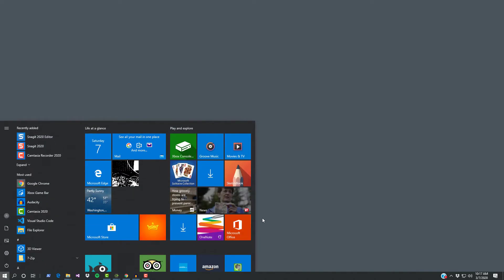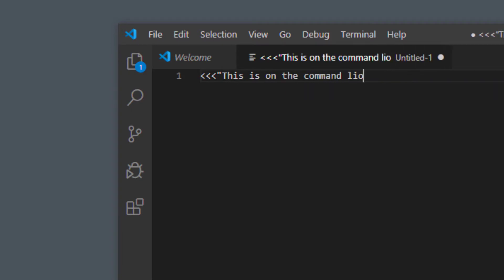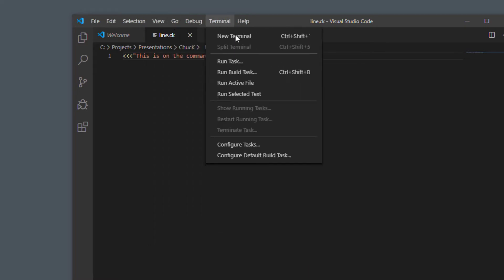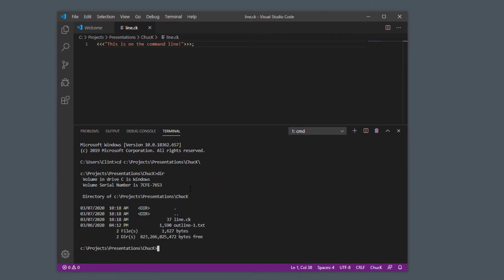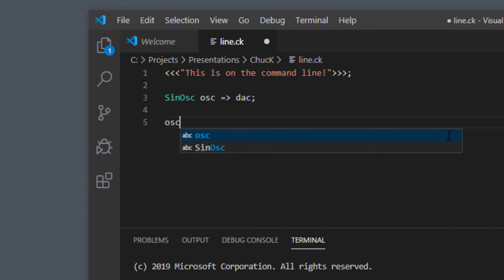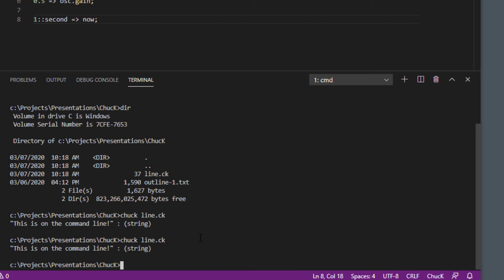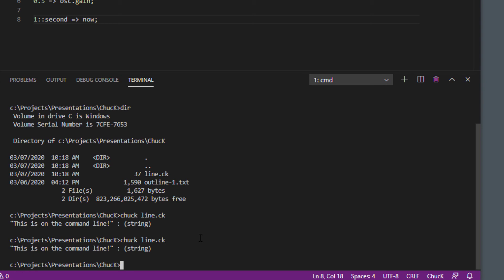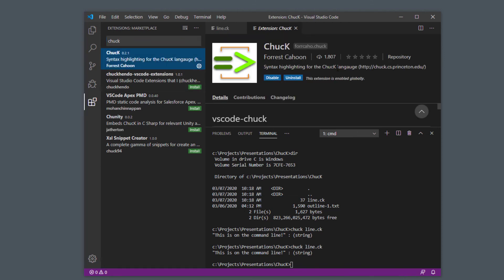Creating Electronic Music with ChucK - 04 - Running ChucK on the Command Line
In the previous video we covered viewing your ChucK audio in Audacity; in this video I'll show you how to launch your ChucK scripts from VS Code so that you aren't stuck using MiniAudicle.